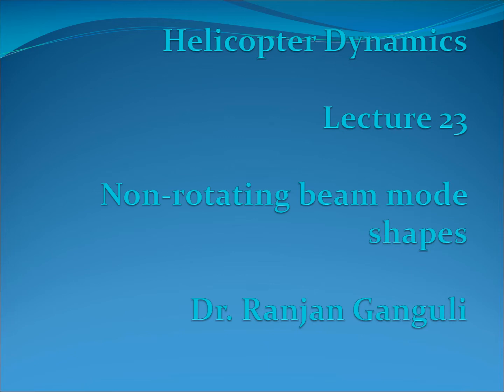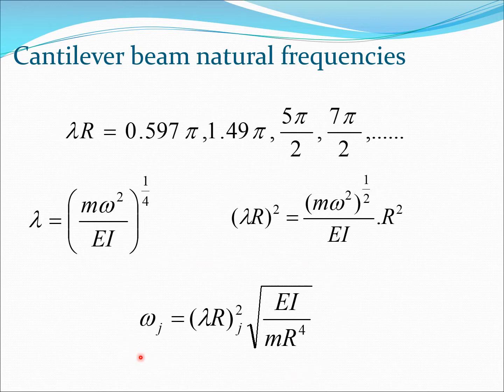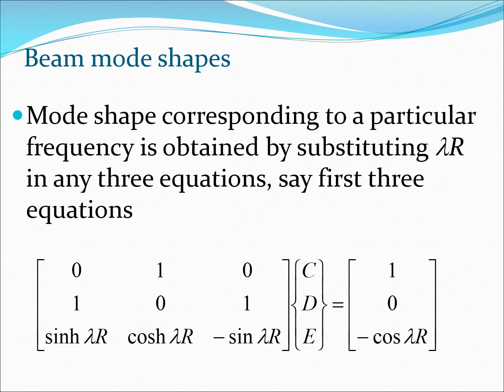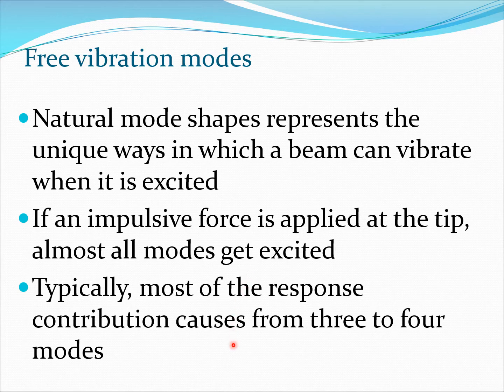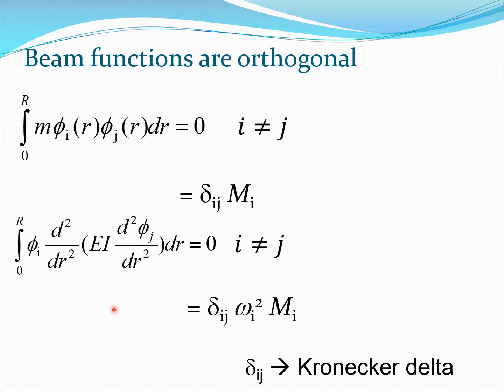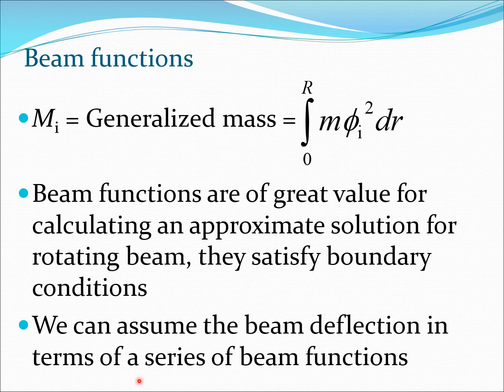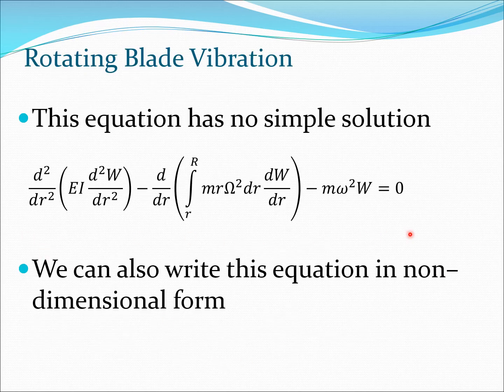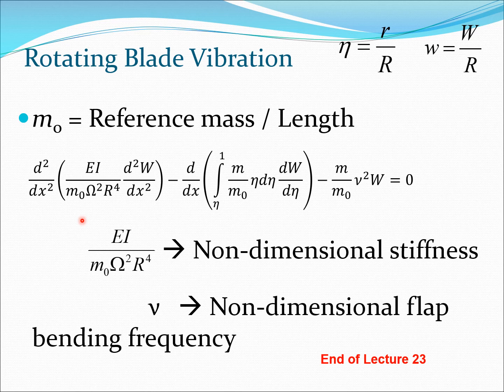Beam Mode Shapes, Helicopter Dynamics Lecture 23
This video presents the mode shapes of a non-rotating beam. Such mode shapes are useful in modal methods such as the Galerkin method. Mode shapes of non-rotating beams can be used in approximate methods for rotating beams as they satisfy the boundary conditions.